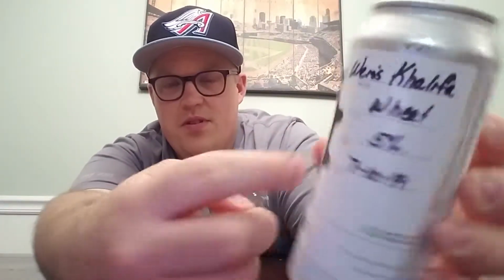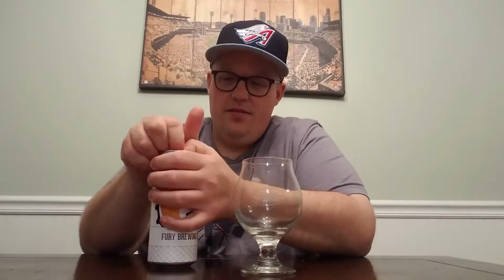Fury - Weiss Khalifa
Hefeweizen